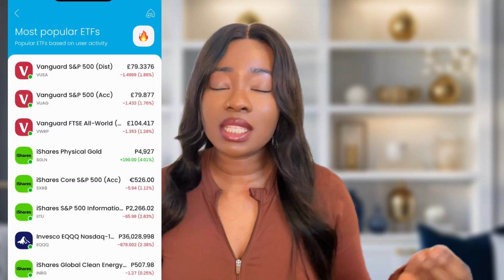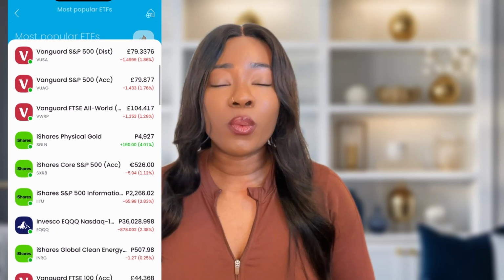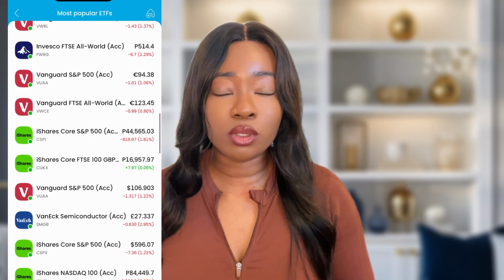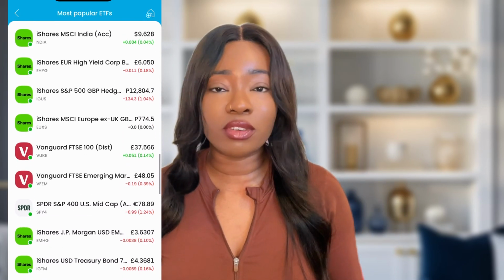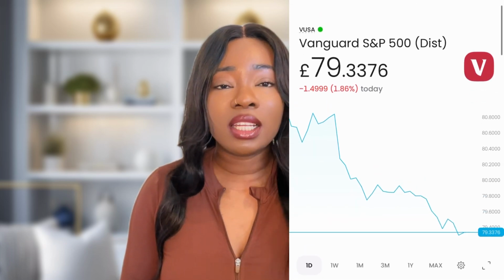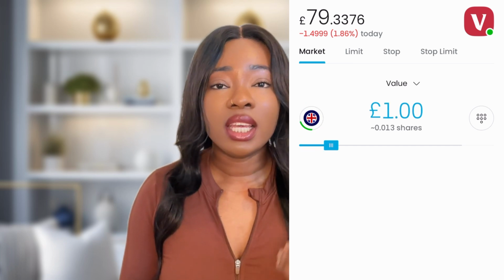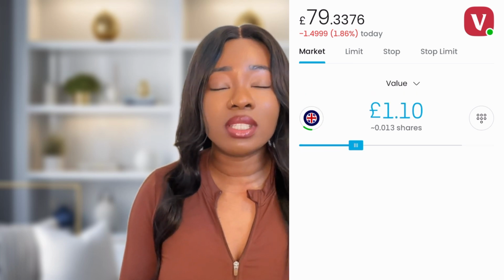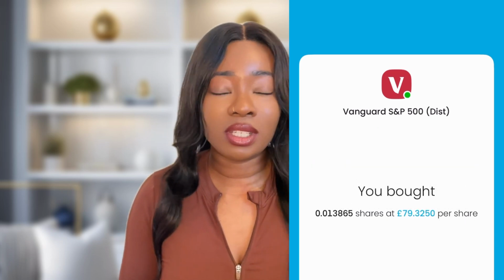How to invest in the stock market as a beginner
This is how you can buy your first stock as a beginner investor.

 Buying your first stock doesn’t have to be confusing or complicated. In this beginner-friendly guide, we’ll walk you through the step-by-step process of how to buy a stock...from choosing the right brokerage to placing your first trade and understanding stock tickers.

how to buy a stock for beginners, beginner investing tips, stock market basics, step-by-step stock buying guide, investing for newbies, best stock trading apps for beginners

Invest in stocks with WEBULL and get free TESLA and APPLE shares for signing up